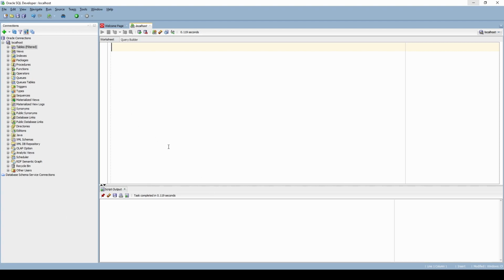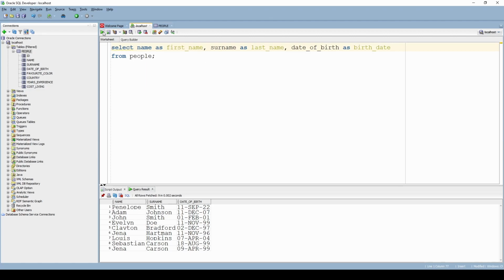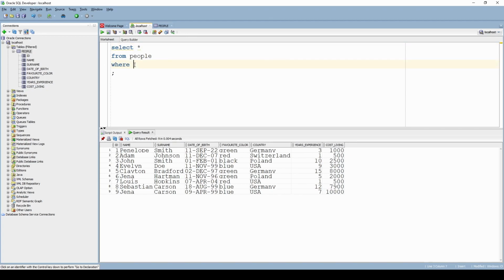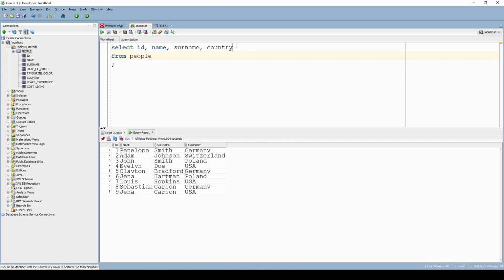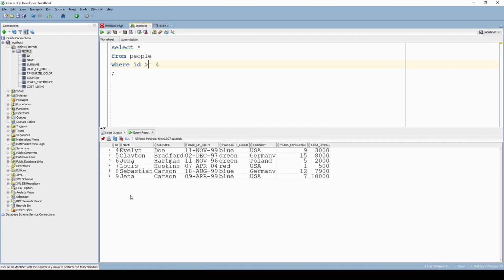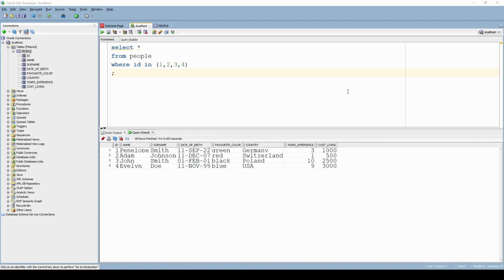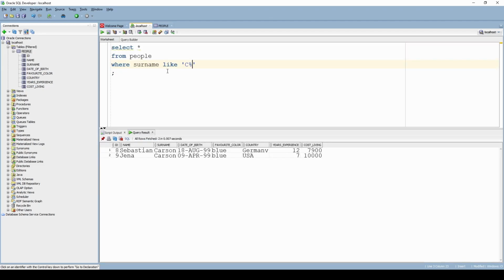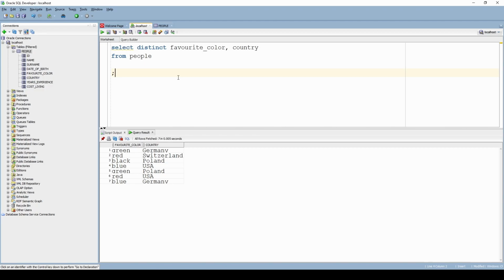SQL For Data Analysts And Data Scientists - Episode 2 - Select statement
In this episode we will learn how to use the most important statement - the select statement to get data from the database.